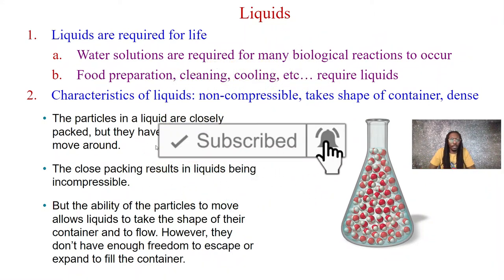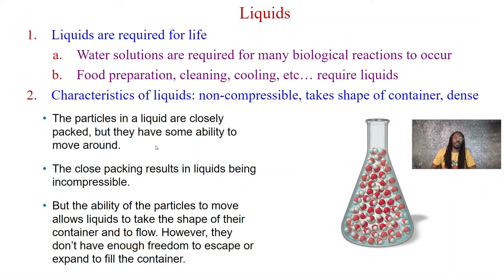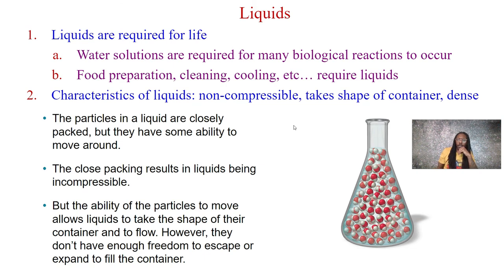The Characteristics of Liquids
The characteristics of liquids involve not having a definite shape, but having a definite volume. Dr. J will give some examples of these liquid characteristics. Name some examples of liquids in your everyday life.